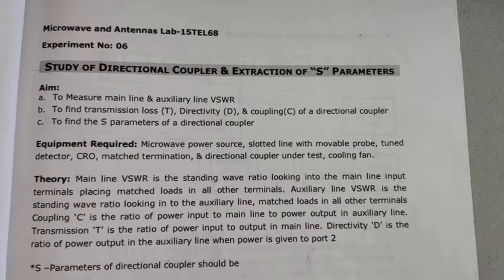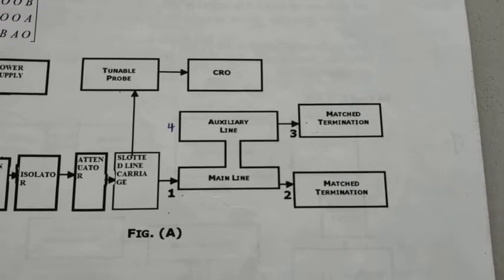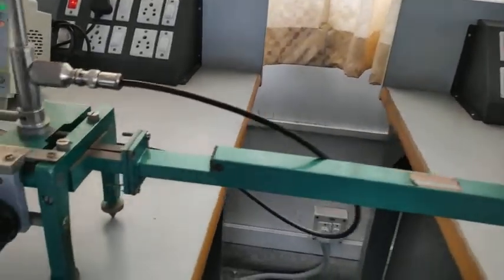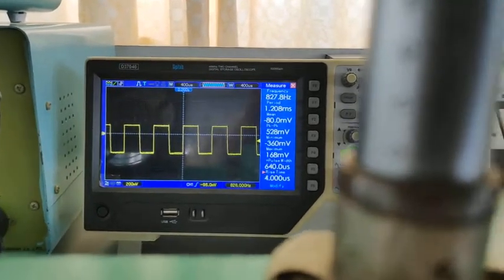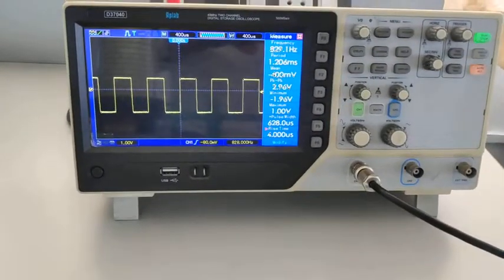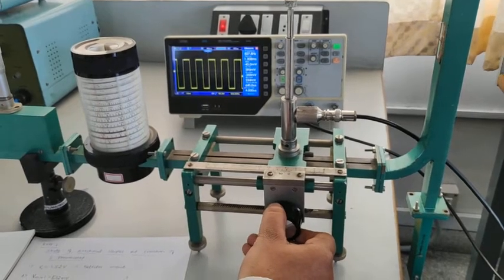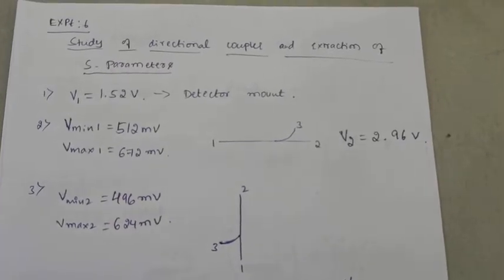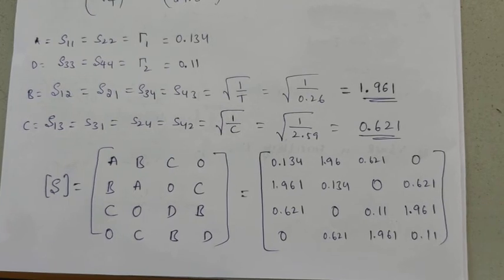Study of Directional coupler & extraction of S parameters